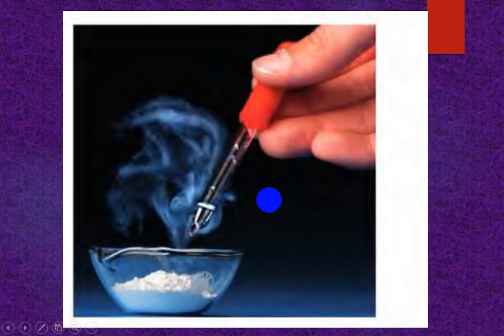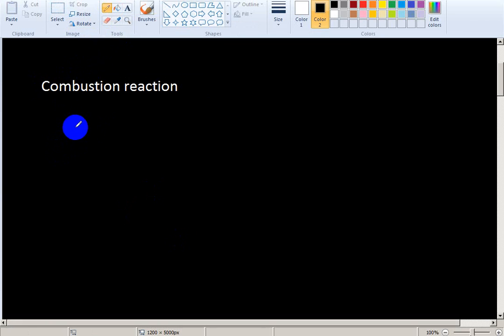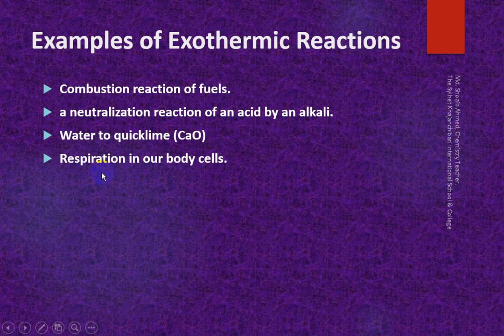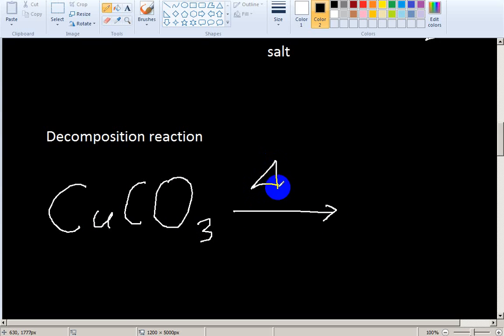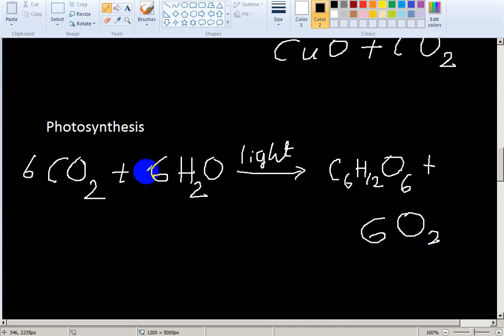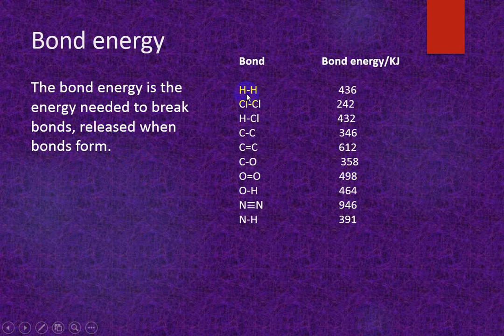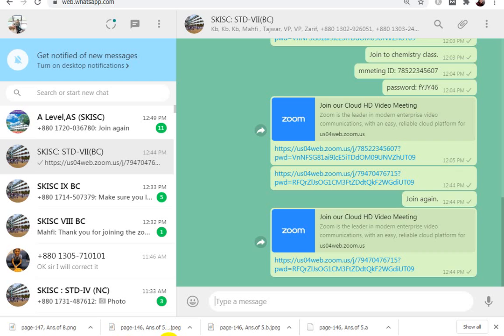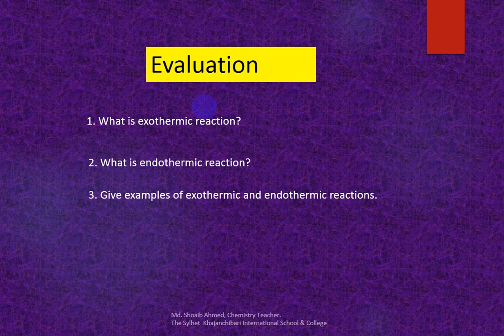Exothermic and endothermic reaction , Chapter 9 part 1 of chemistry